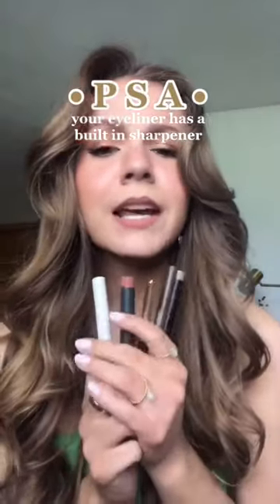Did you know this about your eyeliner?!